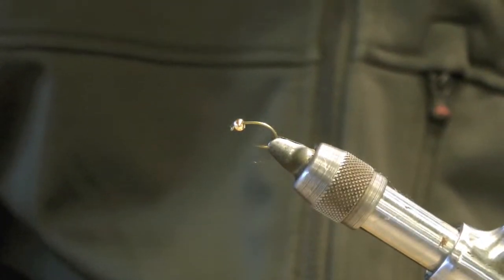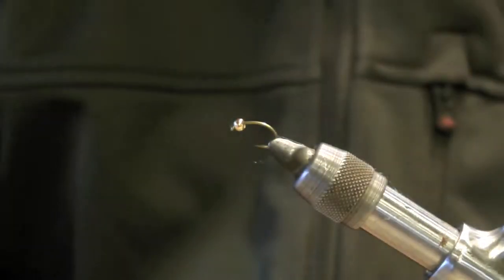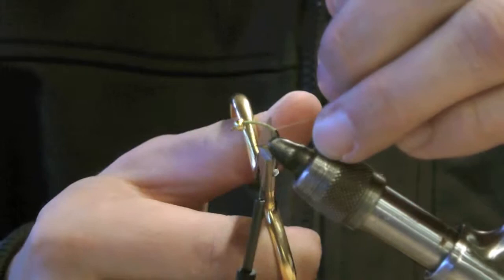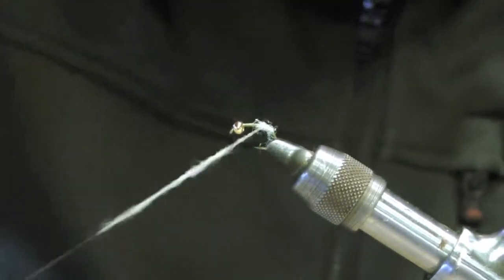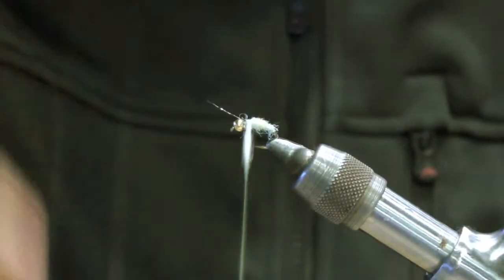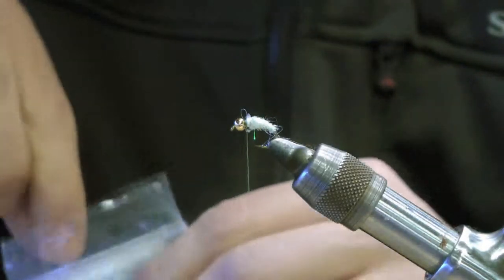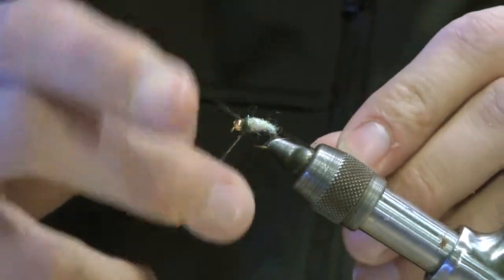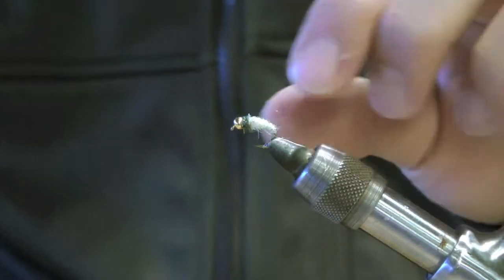Tying the Lite Brite Caddis